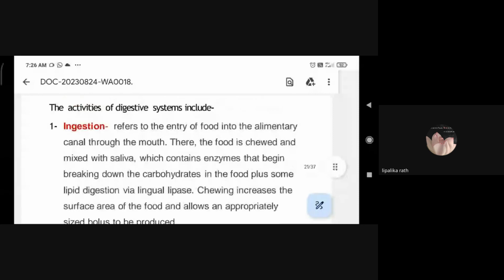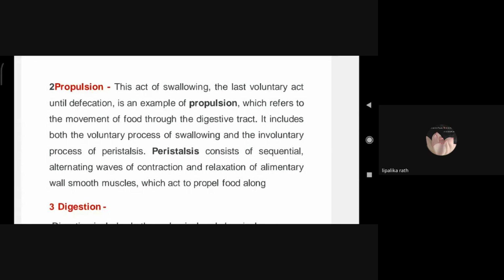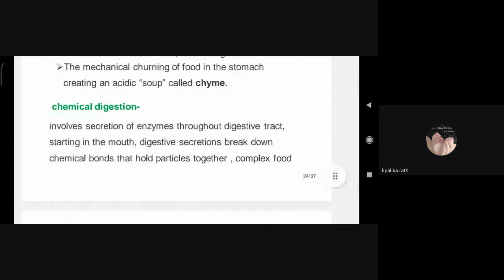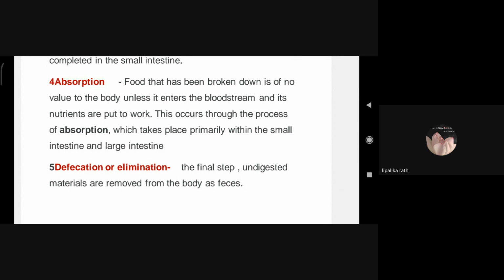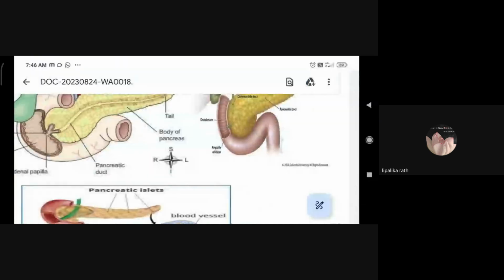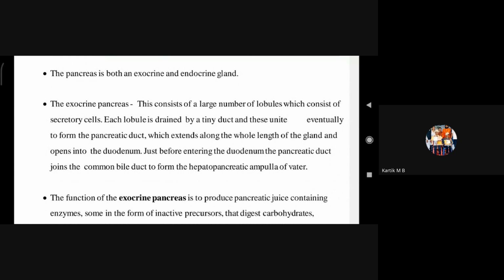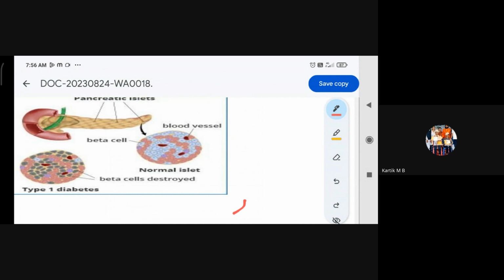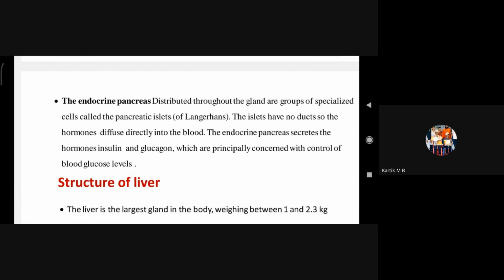Human Anatomy and Physiology |C-19| BY MS. ADITI SAHA